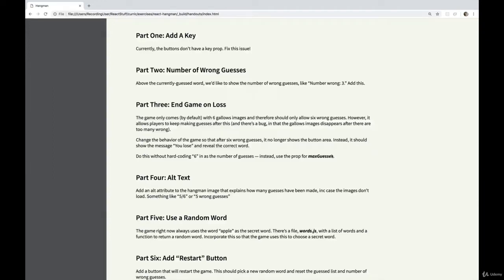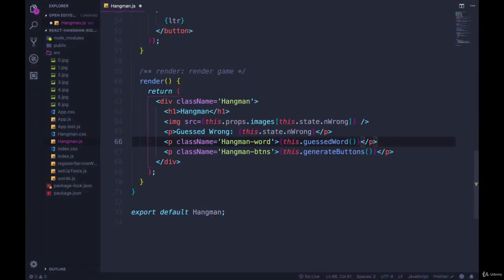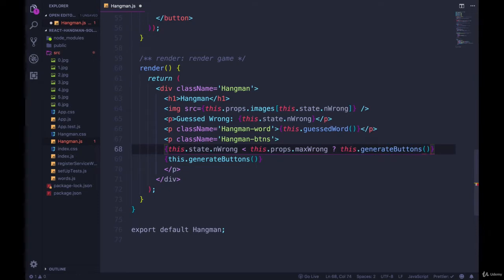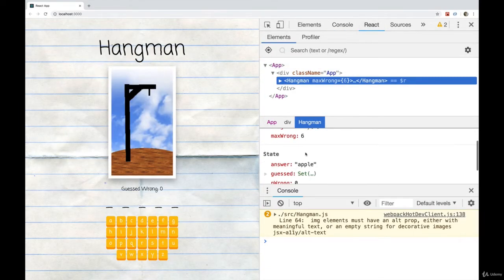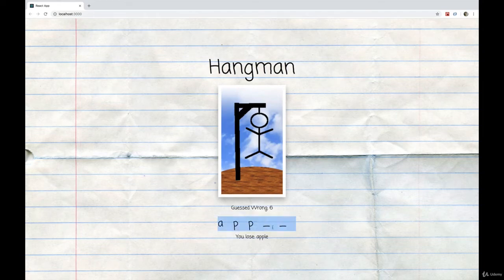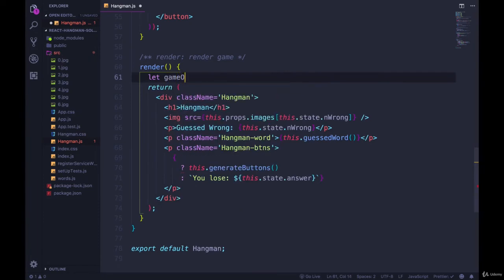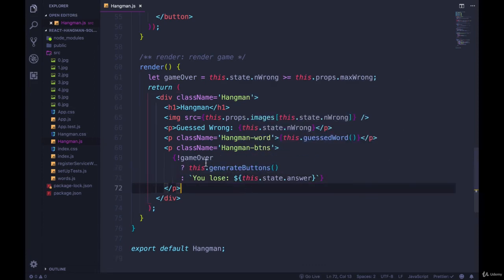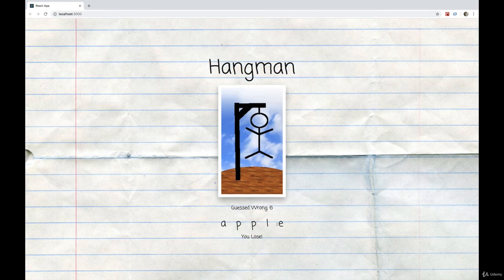Adding Game Over